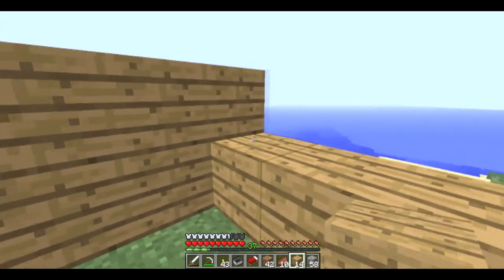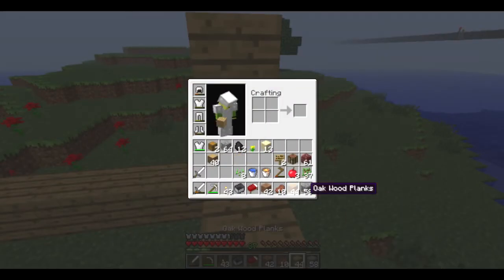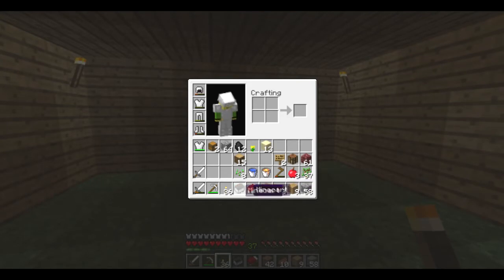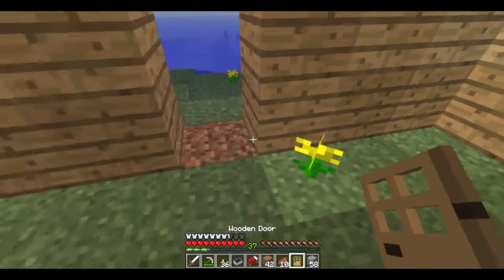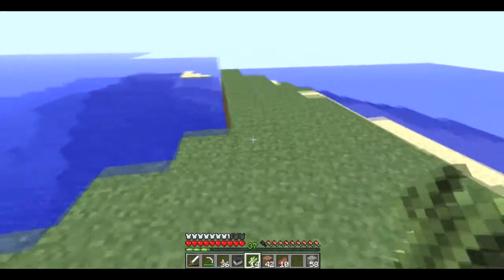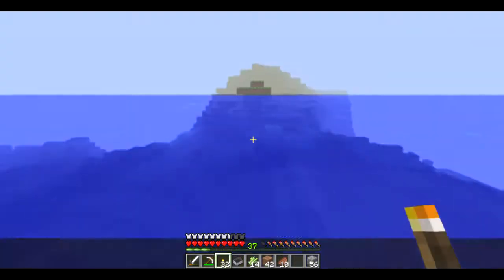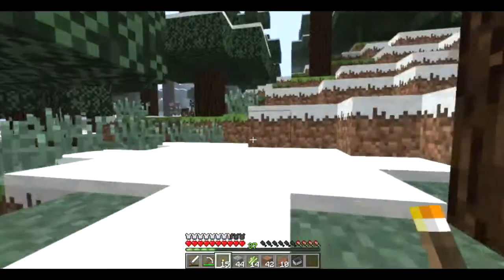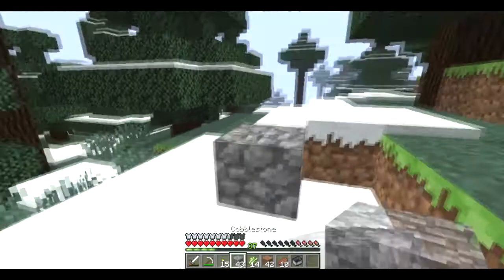Let's Play Minecraft (1st Imp.) Ep. 45: Pumpkopia!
A brand new world to explore, filled with pumpkins! Well not really, but there's more than on our continent.